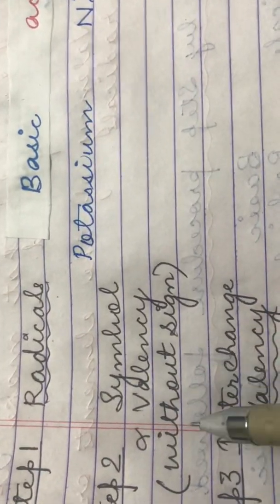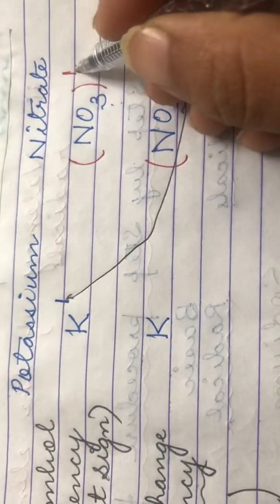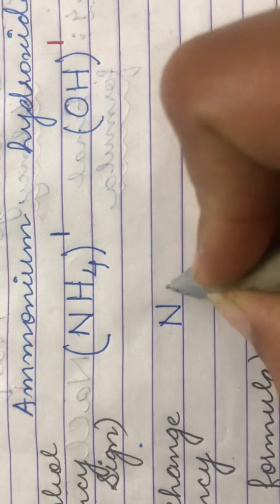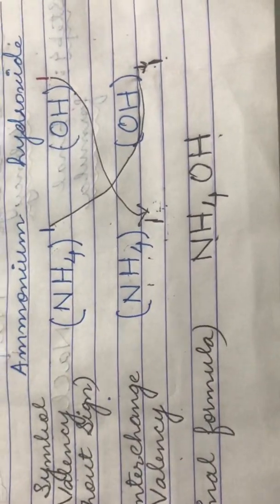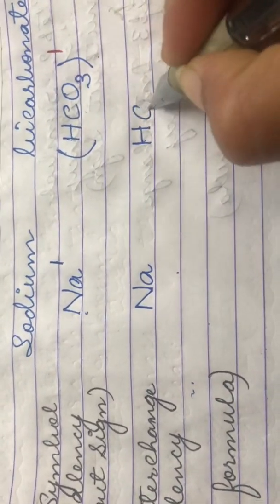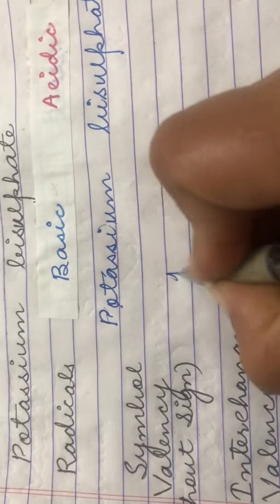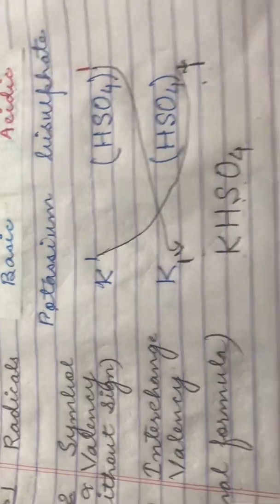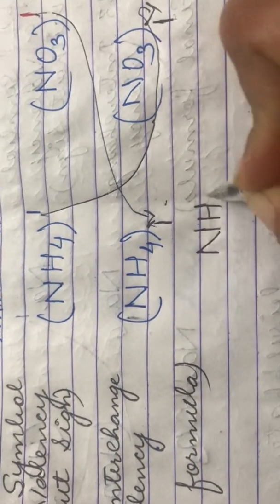Video 2: Writing a Chemical formula of compounds where both the radicals have valency 1